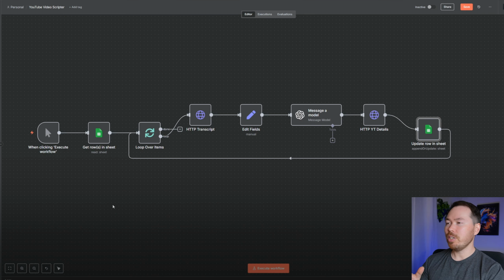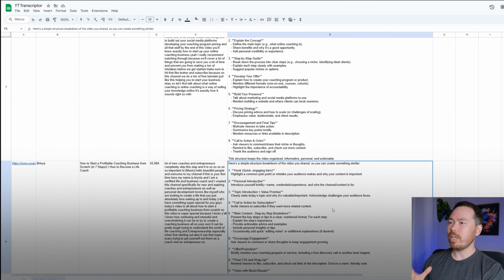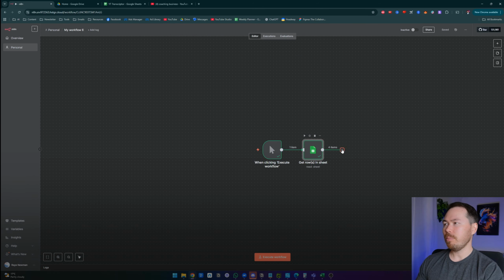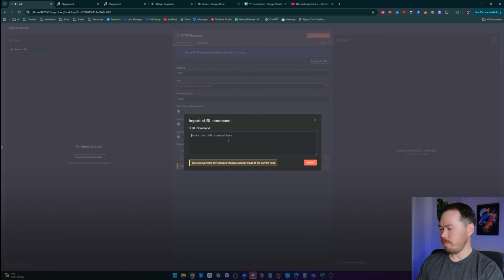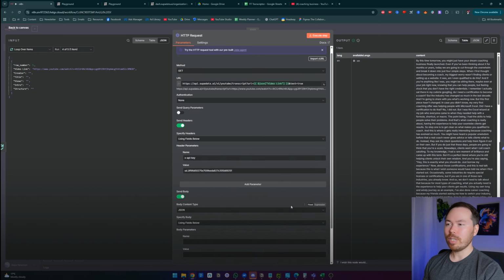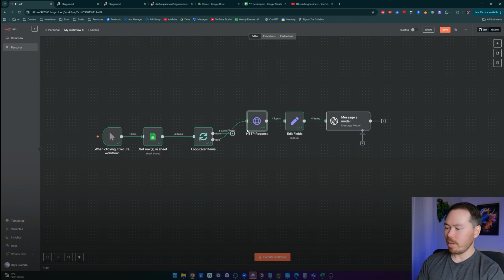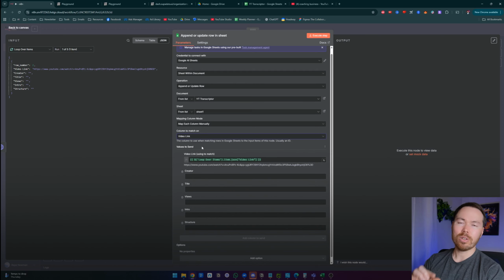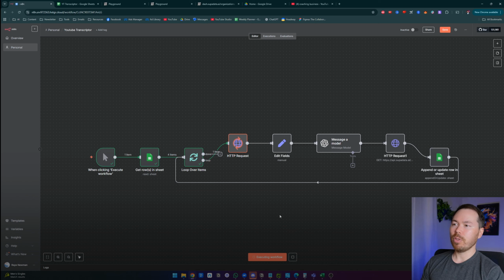How to Get MULTIPLE YouTube Transcripts At Once with n8n (Step by Step)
Use n8n and AI to scrape unlimited YouTube transcripts, then ChatGPT to generates summaries.

🎞️ Video Chapters:
00:00 Intro
00:11 Overview of the Automation Agent
00:47 Setting Up the Spreadsheet and Trigger
02:18 Implementing the Loop and Scraper
03:54 Editing and Summarizing Transcripts
05:17 Finalizing and Executing the Workflow

= Easy-to-follow AI automations you can build